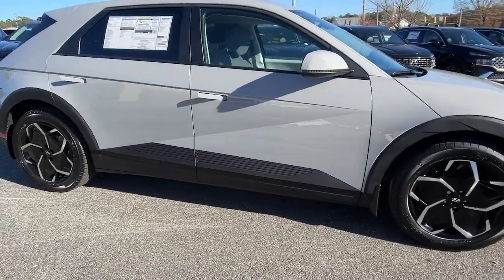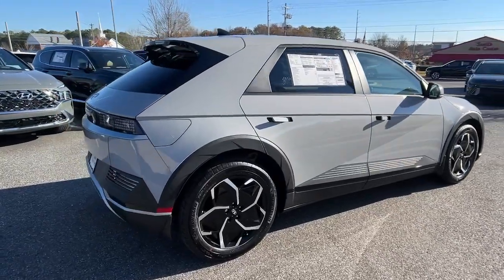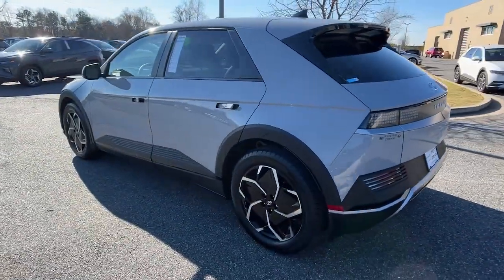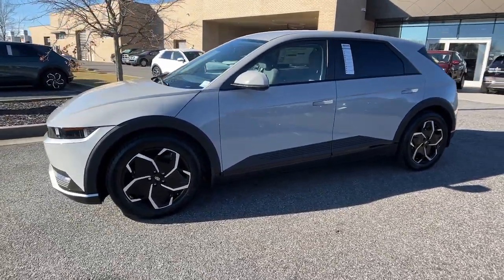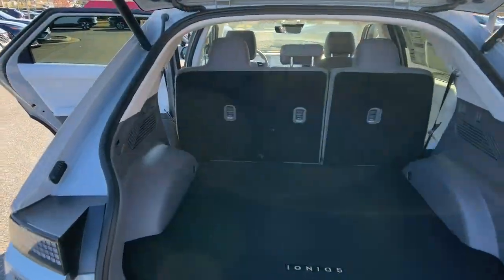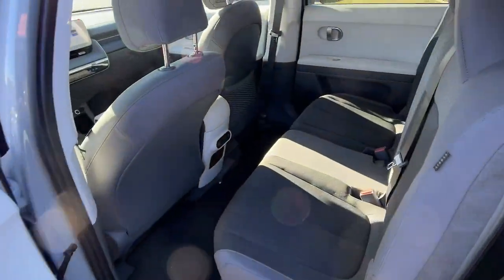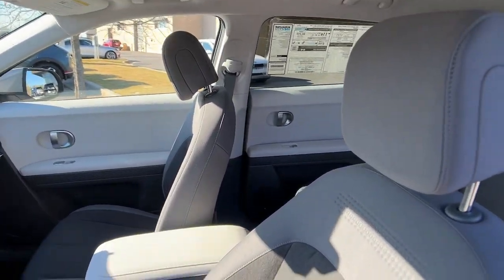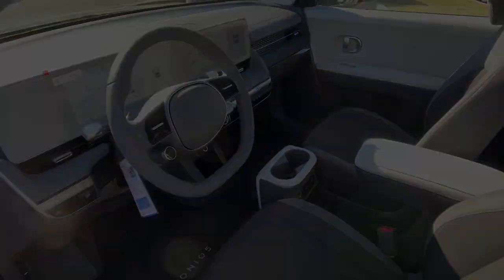2024 Hyundai IONIQ_5 Cumming, Big Creek, Milton, Sugar Hill, Johns Creek, GA U249038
Cyber Gray New 2024 Hyundai IONIQ_5 SEL available in Cumming, Georgia at Hyundai of Cumming. Servicing the Cumming, Big Creek, Milton, Sugar Hill, Johns Creek, GA area.